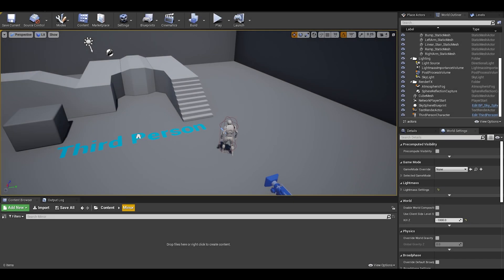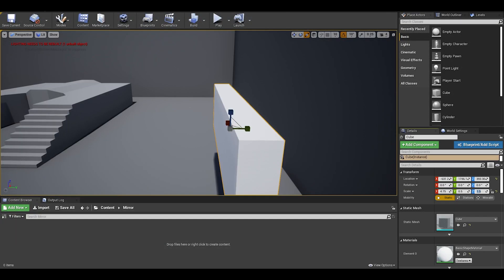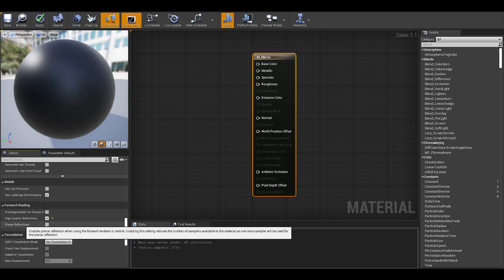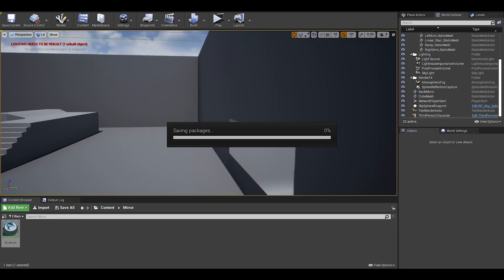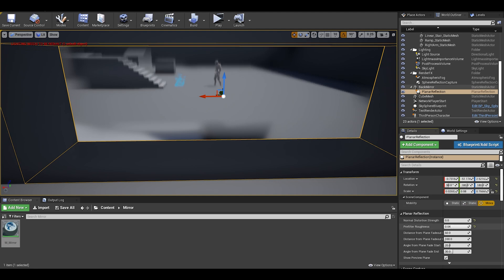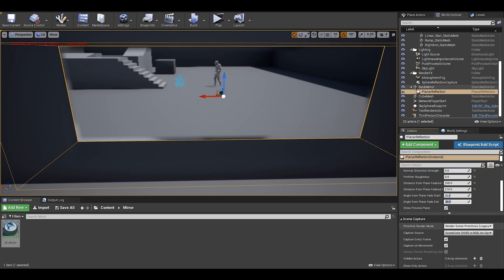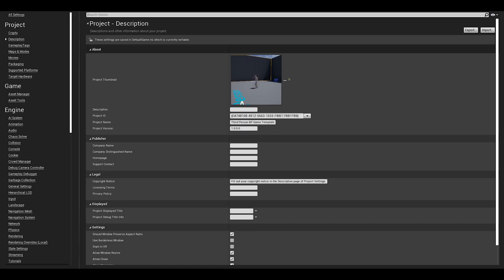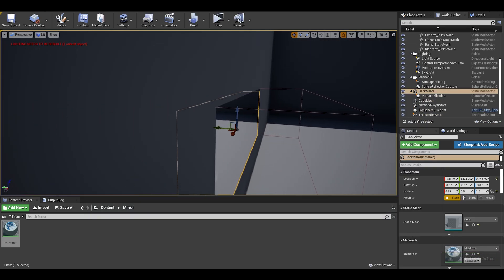Unreal Engine | Mirror Tutorial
Using a planar reflection to make a good looking mirror.
Note: Tutorials will slowly start coming out again. Hopefully a bit more consistent

Chapters:
00:06 - Overview
00:15 - Enable Planar Reflections
00:25 - Start (Place Cube or do it in Blueprints)
00:48 - Mirror Material
01:46 - Planar Reflection Basics
02:00 - Understanding Planar Reflection Settings
03:35 - Understanding Why We need to add an object behind with a mirror material